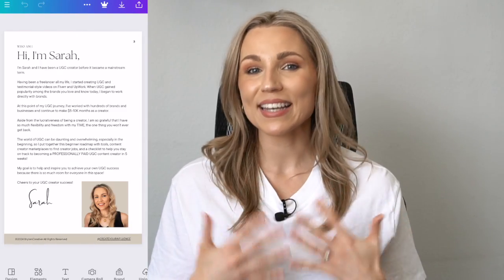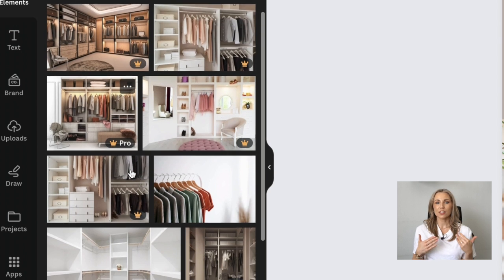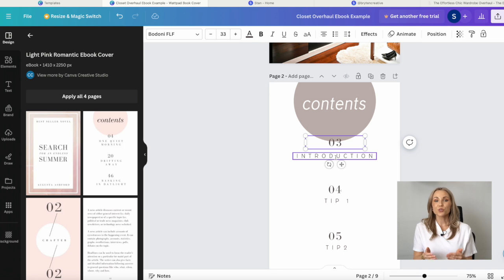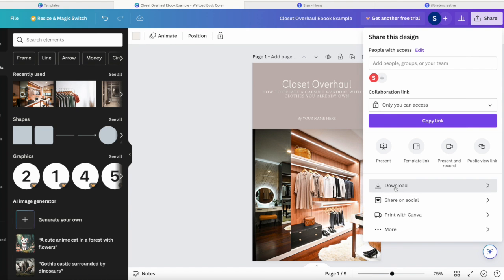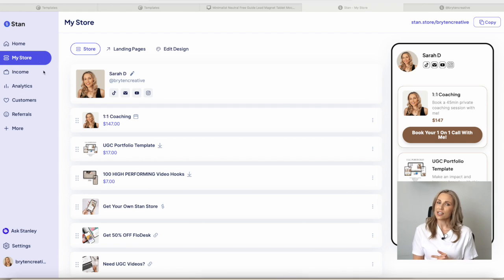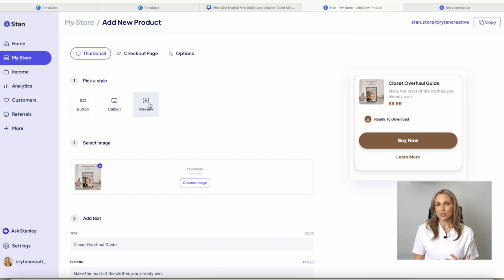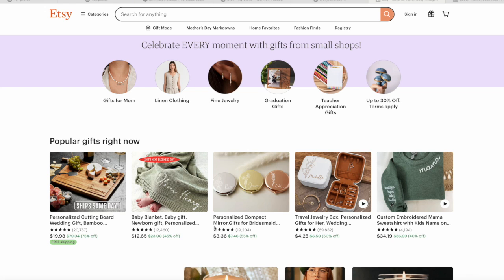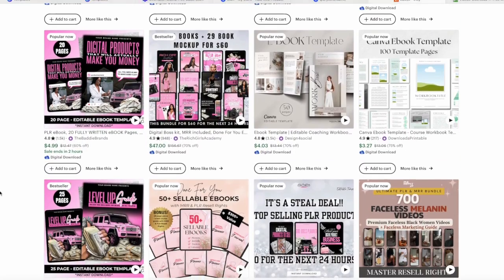How to Create & Sell Digital Products (Step-by-Step Beginner's Guide)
Want to create and sell digital products online? In this step-by-step tutorial, I'll walk you through how to choose a product idea, create your digital product, set up your online store, and start selling. Perfect for beginners looking to build an online business with digital products.

🔥 RESOURCES & GUIDES I MADE FOR YOU!

🔗 Stan Store – Your all-in-one link-in-bio store to sell products and grow your business
🔗 Beacons – Create a link-in-bio store to sell digital products and grow your creator business
🎬 CapCut – Edit engaging videos for social media, UGC projects, and content creation
🎥 My YouTube Setup & UGC Gear – Shop my favorite creator equipment and must-have gear

▶ TIMESTAMPS
00:00- Intro
00:23- Ideation phase
1:55- Creating your digital product
6:04- Mock up design
4:39- How to sell your digital product
8:45- How to market your digital product
10:39- Creating a personal brand and outro